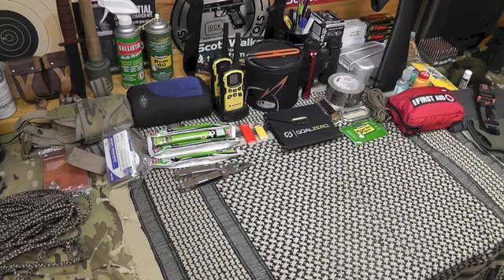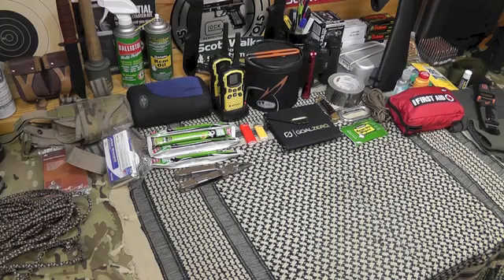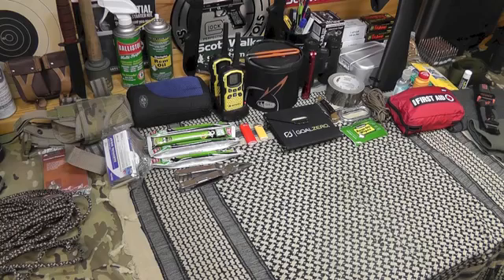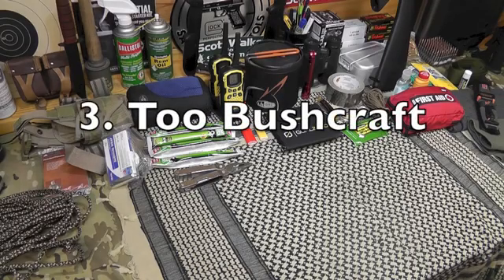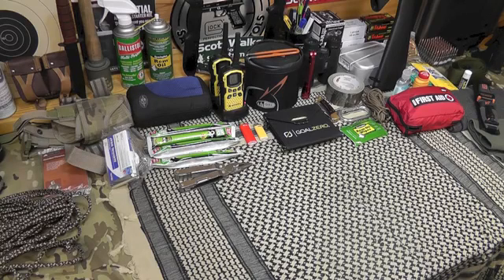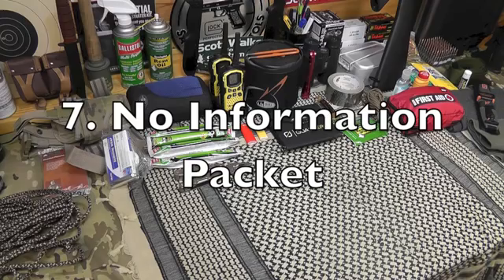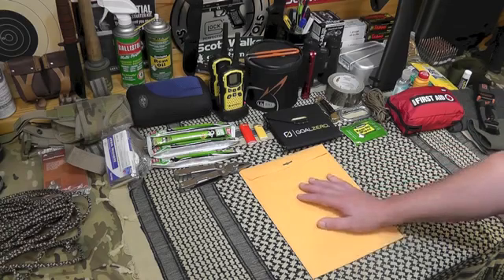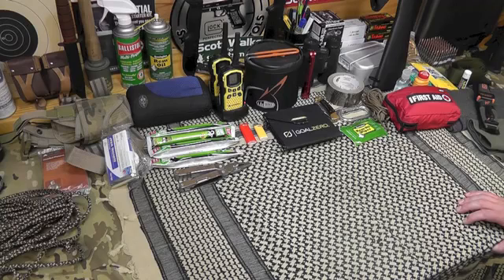Voodoo Tactical Mojo Bag: The ultimate bug out bag for emergency preparedness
There are 5 basic categories of survival items every bag should have: Food, Water, Fire, Weapons and First Aid.

Food:

filter straw lifestrawI highly suggest having both food in the form of MREs or other long term emergency food and a method of securing more food. This could be a survival knife, some paracord for snares to trap animals or firearms for hunting. It comes down to what you’re comfortable with and what your surroundings will allow you to do. Obviously, you wouldn’t be setting up traps if you live in Los Angeles…use your head with this one.

Water:

This is even more crucial than food. At a bare minimum, you want a liter of water per person per day. If you have a family of 4, don’t think you’re going to be able to carry enough water for everyone in one bag. If you plan on moving around or live in a hot climate, the amount of water you need will go way up. Make sure you have enough water for at least the first three days, and some way of filtering the water for longer periods. Filter straws are a great, compact tool to have handy and will allow you to get clean drinking water from almost any water source.

Fire:

magnesium fire starterThis one should be a no brainer. You’ll need fire for…..everything! Fire can help you boil water for drinking, cook your next meal, signal for help and keep you warm when it gets cold. I would recommend keeping a few lighters, waterproof matches and a magnesium fire starter. These items don’t take up too much space but can be a life saver. Also, make sure you know how to start a fire! I know it sounds stupid, but starting a fire isn’t as easy as it sounds, especially if things are wet and you can’t find kindling anywhere. Watch some videos online on starting a survival fire and if possible, practice these methods, SAFELY!

Weapons:

So, you’re well stocked on food and water and have a cozy fire to keep you warm. Sounds like a summer camping trip, until other survivalists decide they want what you have. Guess what? They will do anything it takes to get the food and water they need, and you need to be prepared to do anything to defend it. If you’re on this site, you probably are already a gun owner. Keep a space in your bag for the gun you’re most comfortable with (we won’t get into which gun is the “best survival tool”). Make sure you have extra ammo, magazines and a holster in or near the bag that you can throw in there on your way out the door. Aside from that, a survival knife is absolutely necessary for cutting firewood, trimming rope or paracord, and cutting up whatever you find for food. DON’T FORGET THE KNIFE!

First Aid:

This can be a huge part of the kit and you’ll really appreciate it being there if you need it. Don’t skimp out on this. You will want bandages, gauze, tape, a quiklottourniquet, alcohol or other disinfecting wipes/swabs, Steri Strips and Quiklot. You should also go a little further and add pain killers, allergy medicine if you or anyone in your family is allergic to anything, a supply of any medication you NEED (blood pressure meds, seizure meds, etc). A suture kit could also come in handy if you aren’t squeamish about stitching up a wound. You might also consider potassium iodide tablets in case of radiation exposure and maybe even an “NBC” mask if you have the space. The Voodoo Tactical stocked first aid kit is a great starting point.

Obviously, there could be things that your situation and environment would call for that I haven’t mentioned here and there could be things I mentioned that you wouldn’t need. Most of these preparations come down to who you are, what you can and can’t do, where you live and what types of disaster you’re preparing for. Whatever you do, make sure that anything in your bag that can expire, doesn’t and make sure you don’t “borrow” from your bag and forget to put things back! I would suggest not touching the bag once you have it loaded, other than to check expiration dates on meds, food and water.

Like I mentioned early, the Voodoo Tactical Mojo bag is a great choice for a bugout bag and you may even want to have two: one for home and one in the car. You never know when disaster can strike and where you’ll be when it does. Just be as prepared as you can and hopefully, you’ll make it through.

Stay smart, stay safe.